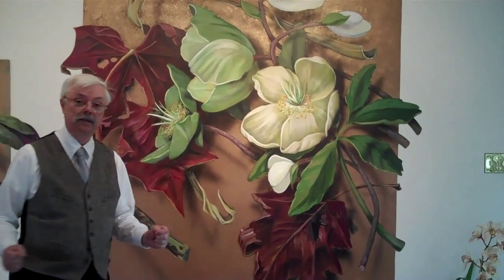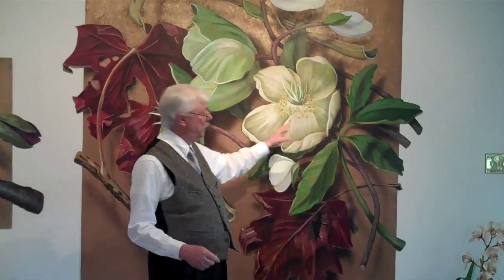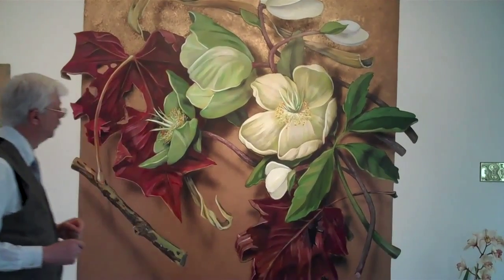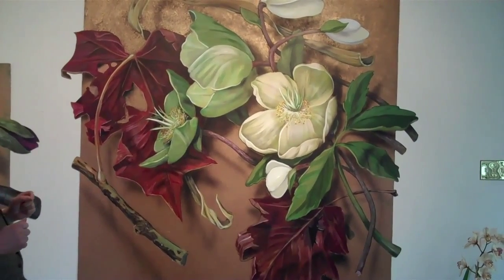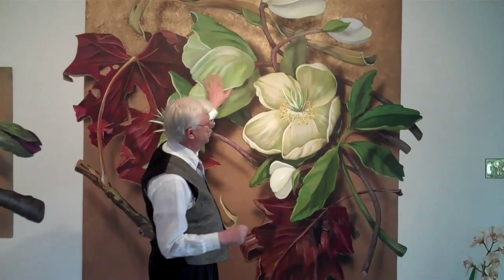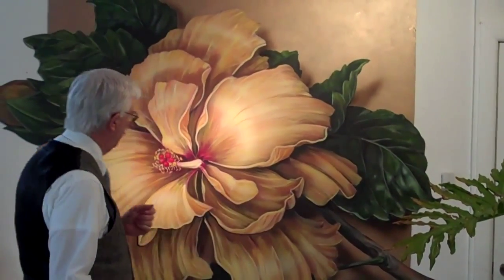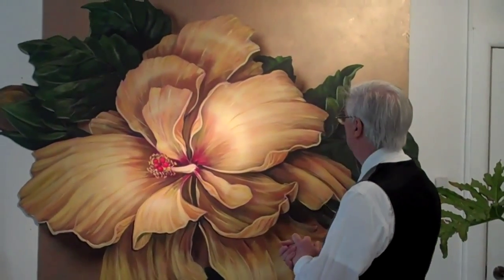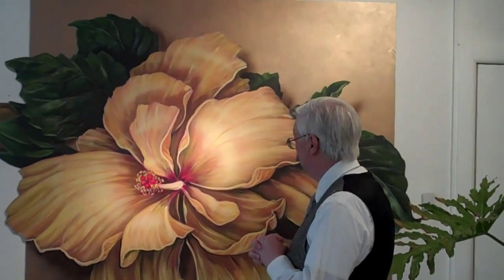Meditation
Artist, Tom Steigerwald, describing his approach to painting.